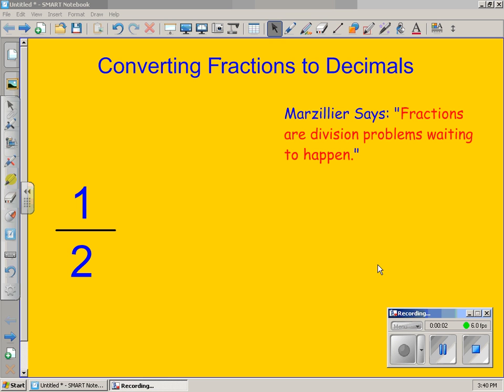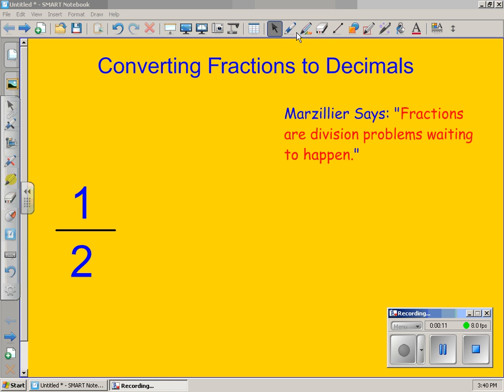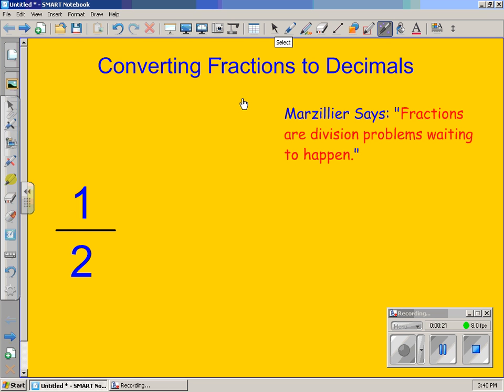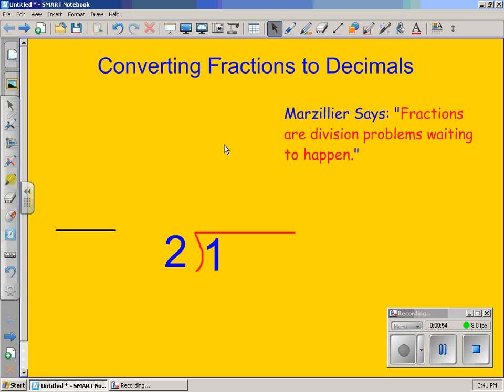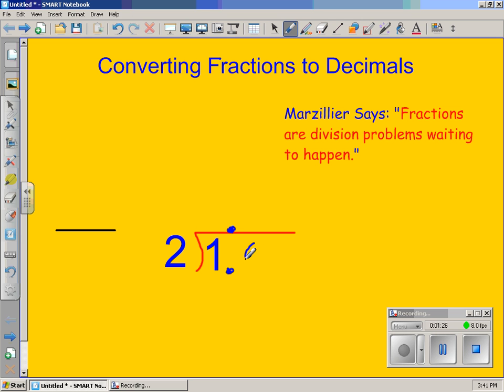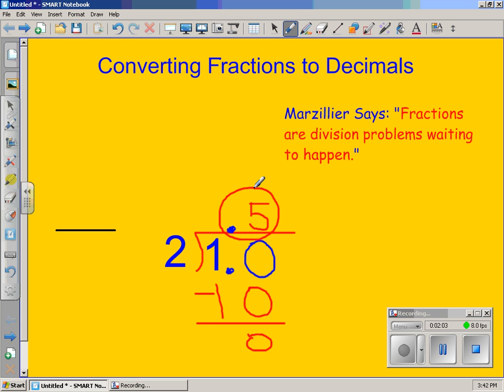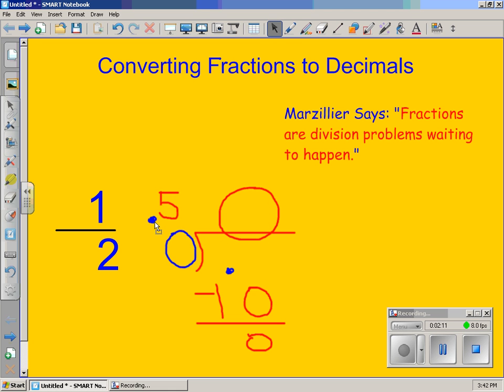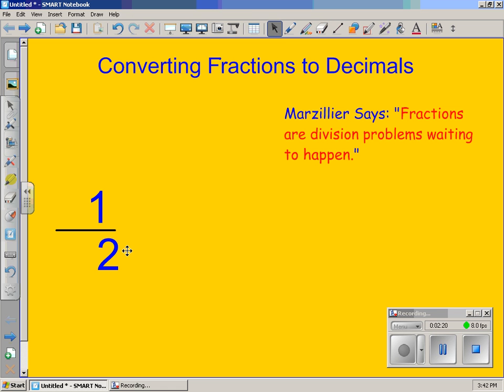Marzillier Math/Converting Fractions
Hi everyone, this is just a little reveiw on how to change fractions to decimals.Hope you all enjoy. :)